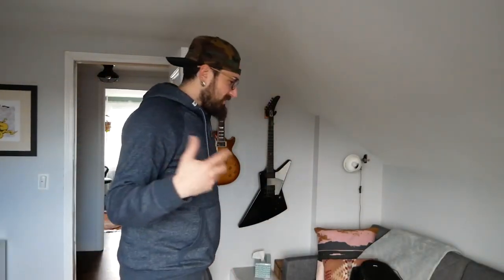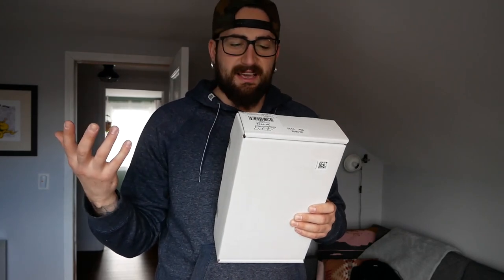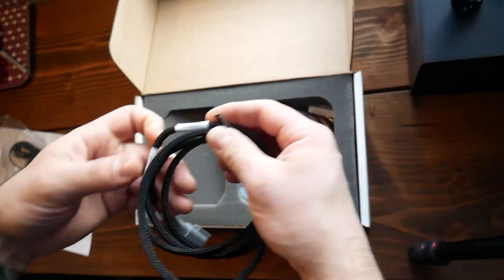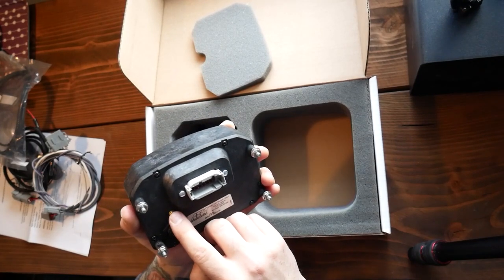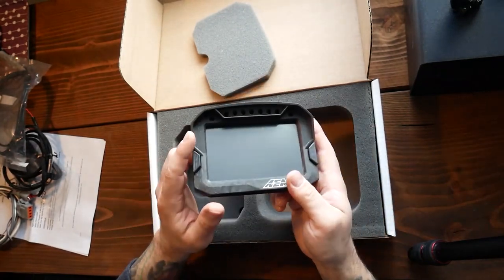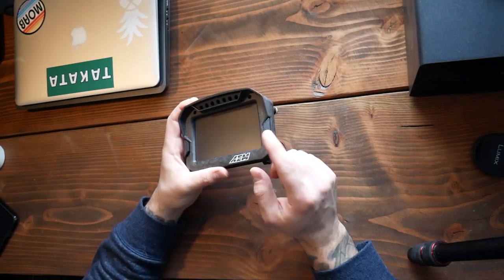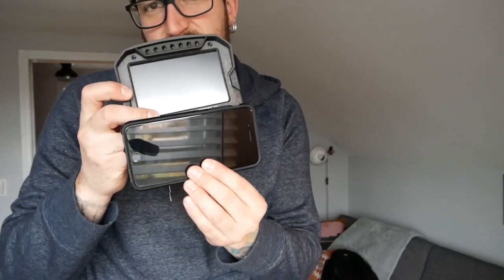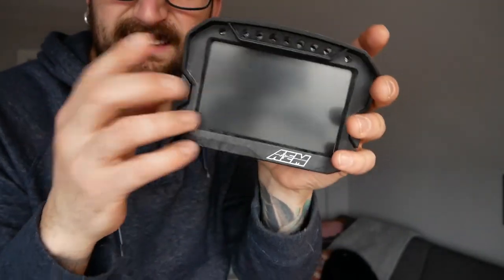AEM CD5 w/ GPS Digital Dash unboxing, the coolest part ever?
I finally bought the new gauge cluster for my 240sx.  My stock gauge cluster is either dead, or not wired properly, ive tried to fix it once or twice then gave up on it, knowing i wanted the AEM.
This is the unboxing of the dash unit, more videos of installing it to come soon